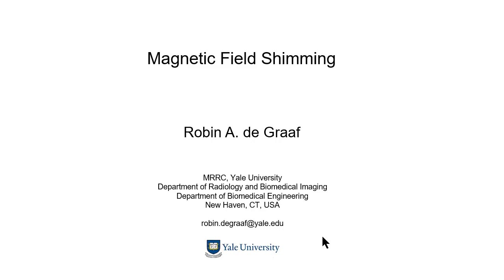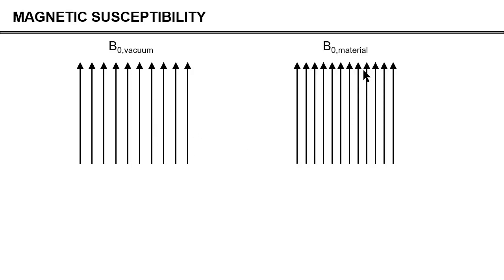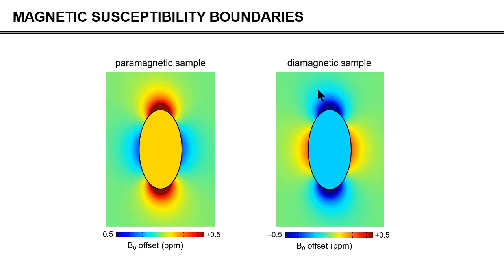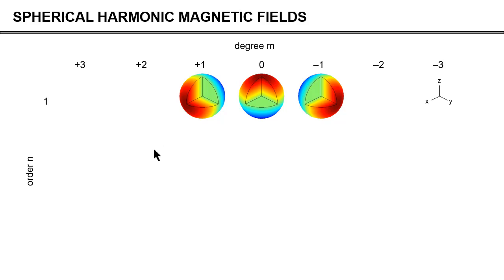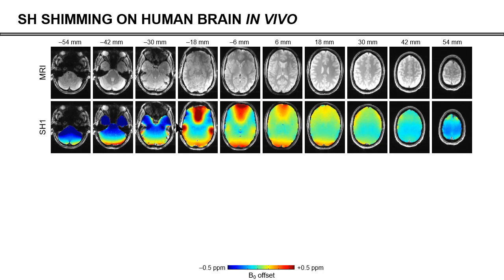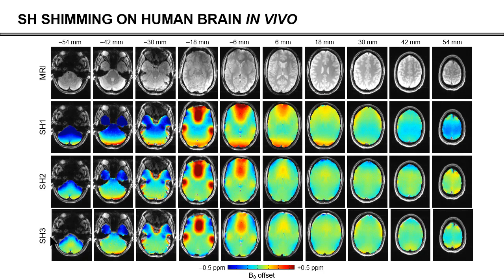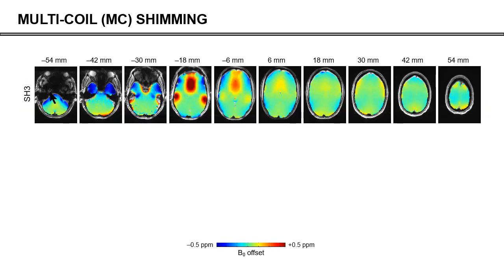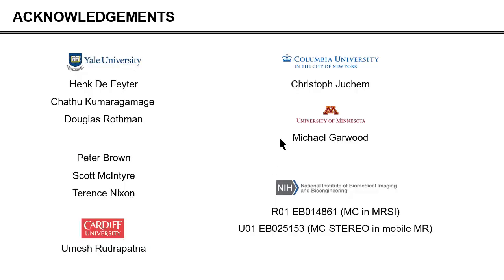ISMRM MR Academy - Magnetic Field Shimming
"Magnetic Field Shimming"
Robin de Graaf, Ph.D. from @yale